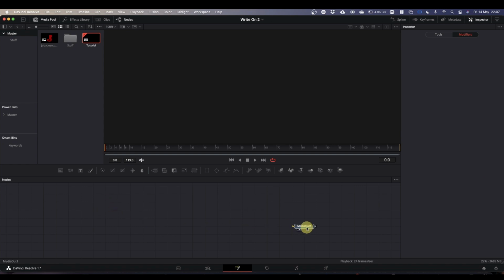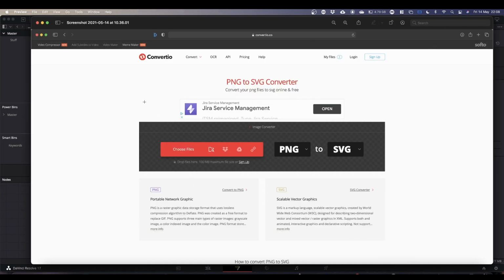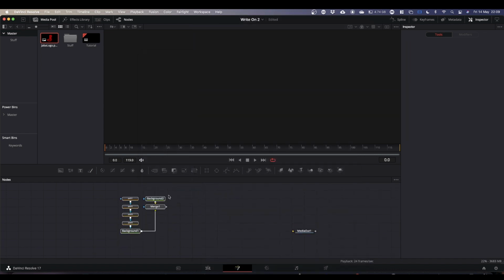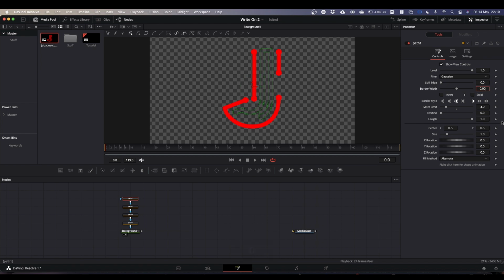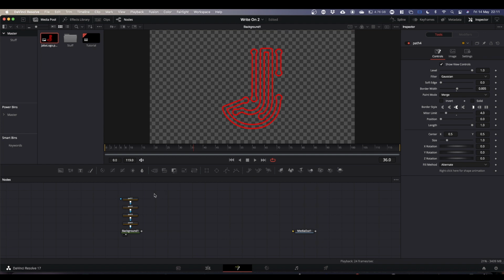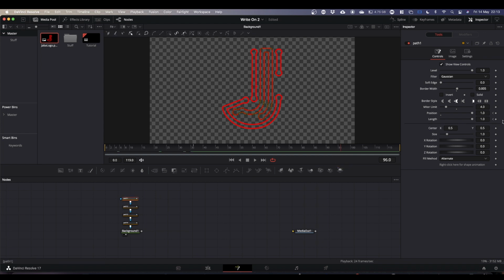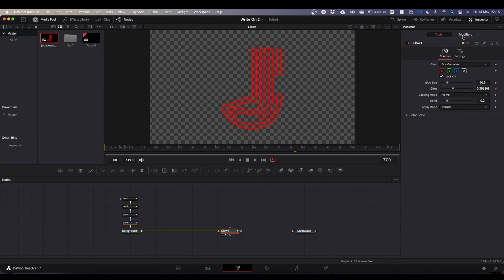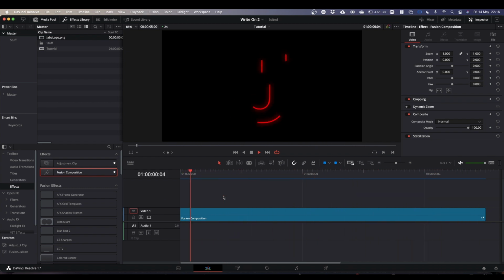Write On Logo 2 - DaVinci Resolve 16/17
Third in a mini series of different ways to bring your logo on screen. This time animated paths to draw the outline…